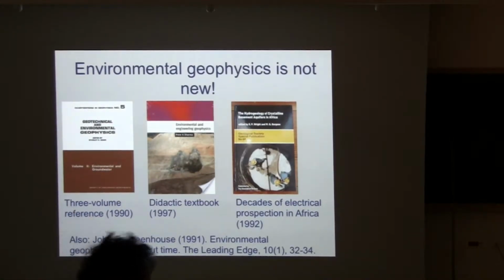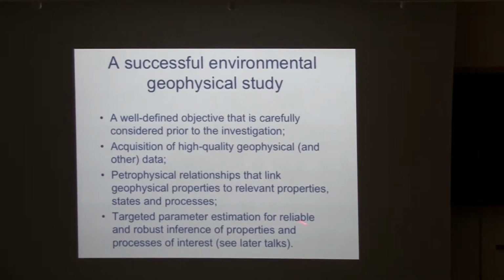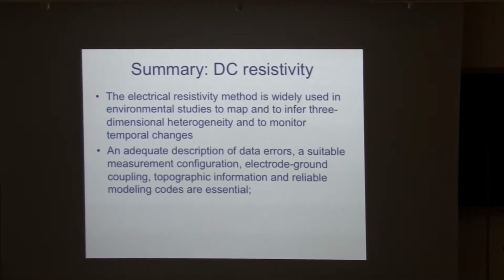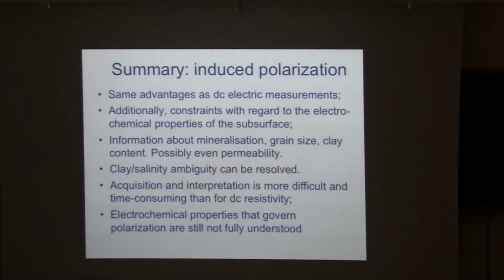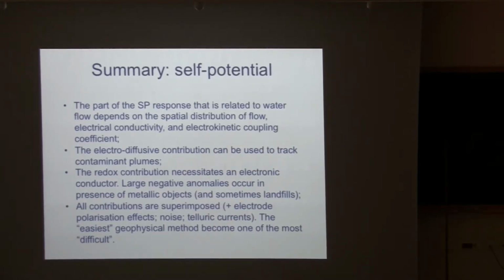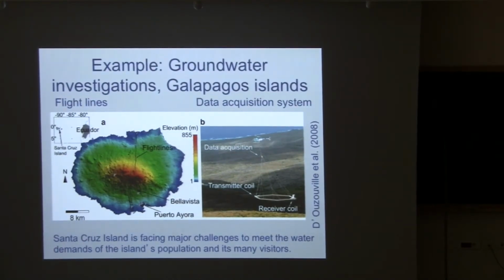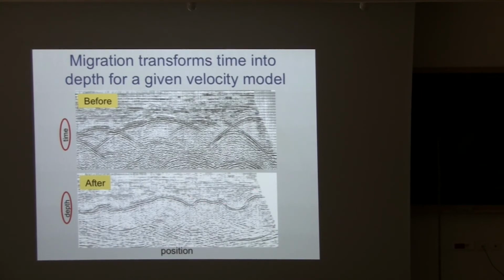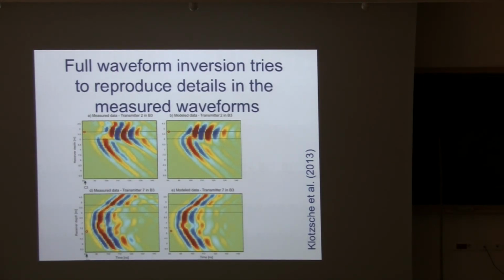Niklas Linde - Fundamentals of environmental geophysics (Presentation)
A  wide   variety   of  geophysical methods  are   used  to  provideinsights   about   near-surface   properties   and   processes   ofrelevance. This talk introduces the physics underlying the mostcommon   geophysical   techniques   (seismics,   electromagneticinduction,   electrical   resistivity   tomography,   inducedpolarization, self-potential, gravity, magnetics). I explain howattributes   of   physical   fields   can   be   measured,   how   theunderlying physics can be modelled, and how information aboutphysical properties can inform us about subsurface properties ofinterest. Finally, issues relating to experimental design, scaleand   dimensionality   are   touched   upon   followed   by   arecommendation   of   using   multiple   investigation   techniqueswhen addressing environmental problems with geophysics.